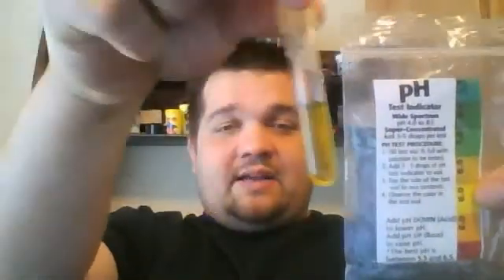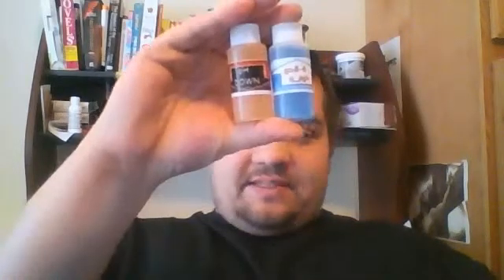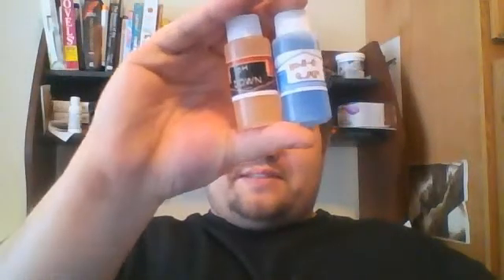How to read the pH Levels in Hydroponics Systems !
Testing the PH of your Water in your Hydroponic systems Get some great Protein in your Diet Check Out Remember you can change the Currency out at Check out.. :)